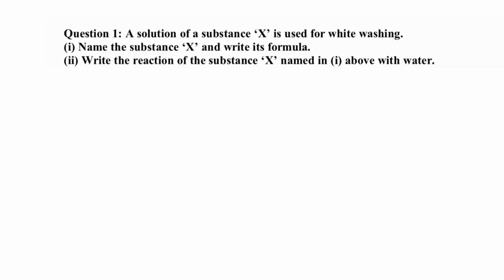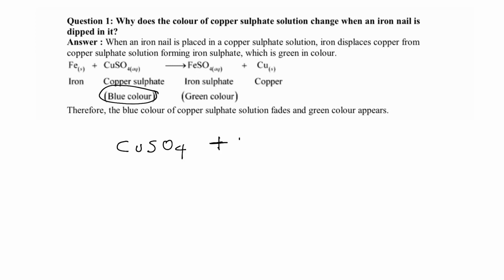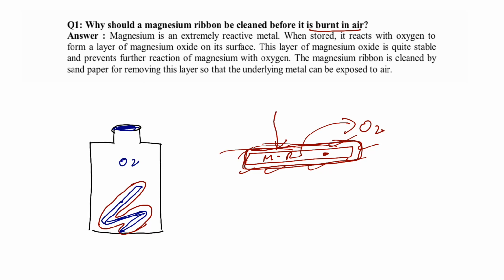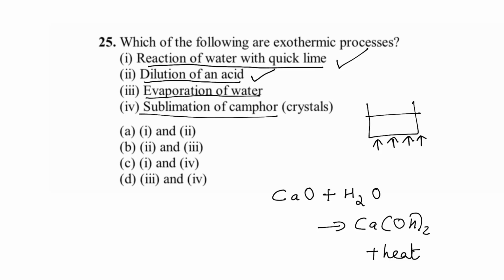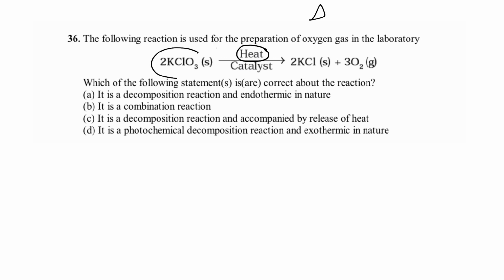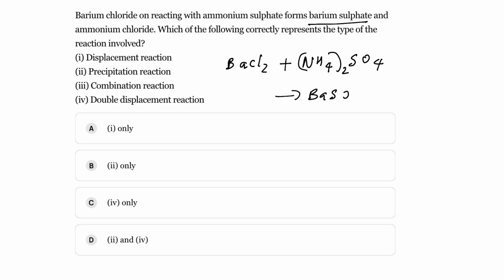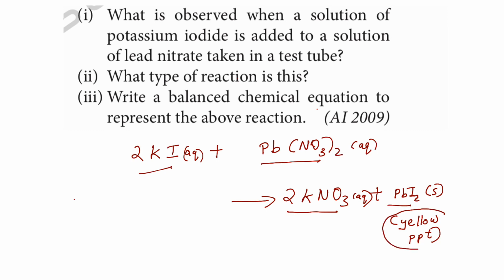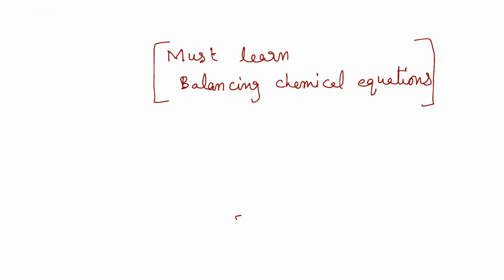CHEMICAL REACTIONS AND EQUATIONS | 50 most important questions |CBSE CLASS 10 | OSB explaining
A 50 min video session which cover the most important 50 questions of the lesson chemical reactions and equations.OSB is explaining all the questions which is sorted from cbse board papers in a detail manner so that students can score maximum marks from the lesson.